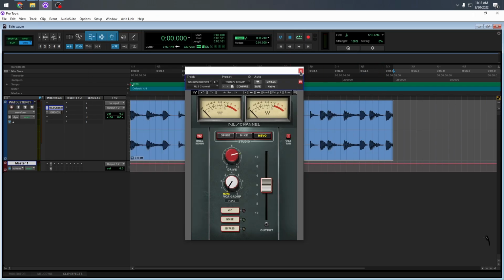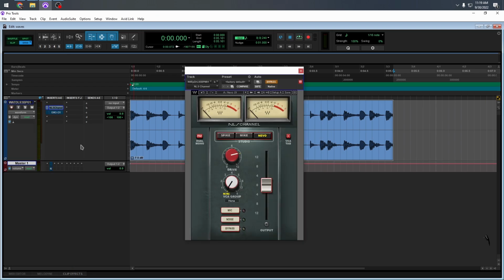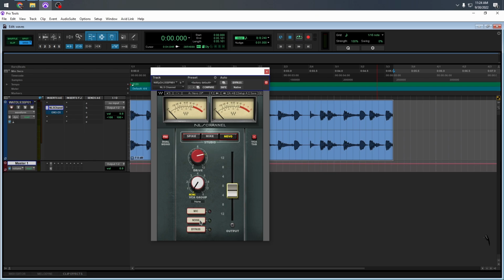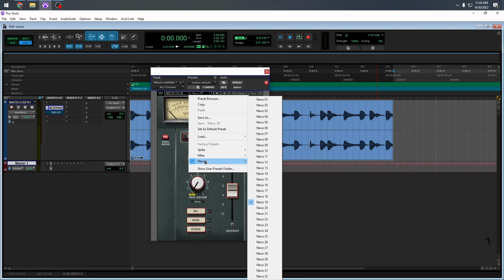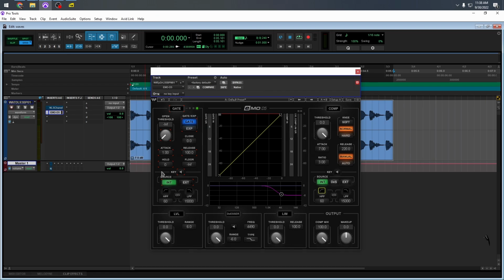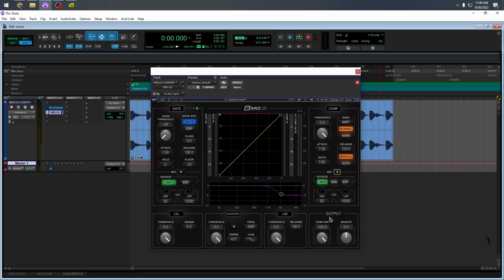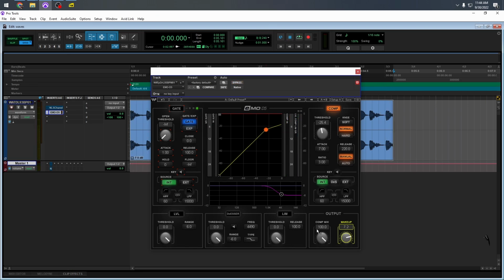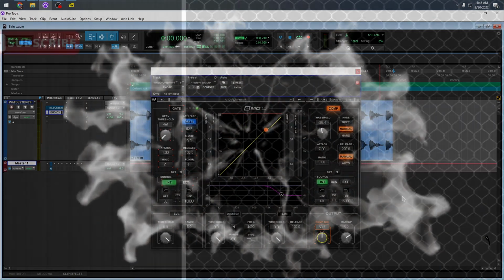mixing with waves plugins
eMo D5 Dynamics

Five state-of-the-art dynamics processors in one pluginGate and Compressor with dedicated HP/LP filters and an external sidechain optionSmooth Limiter with zero latency and sharp attackComprehensive DeEsser with pre/post-Compressor routingC-weighted Leveler with an adjustable rangeZero latencyLow CPU consumptionCombined gain reduction meter for the Leveler, Compressor and LimiterFully compatible with touchscreensCan be used on its own or as part of the eMotion LV1 live mixer channel strip

NLS Non-Linear Summer
Waves, together with three of today's top producer / engineers, is proud to present the NLS Non-Linear Summer: Three legendary consoles – in one powerful plugin.

The "magical" solid state console belonging to Mark ´Spike´ Stent (Björk, Muse, Maroon 5, Madonna).

The classic console owned by Mike Hedges (The Cure, Siouxsie and the Banshees, Dido, Faithless, Manic Street Preachers, U2), heard on such timeless recordings as Pink Floyd’s The Dark Side of the Moon.

0:00  mixing with waves plugins
4:18  Thank you.